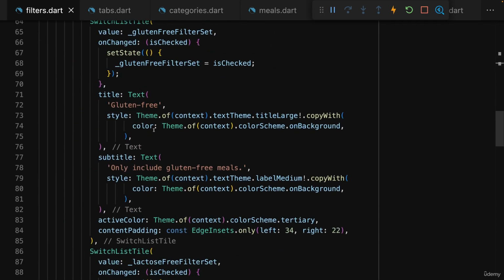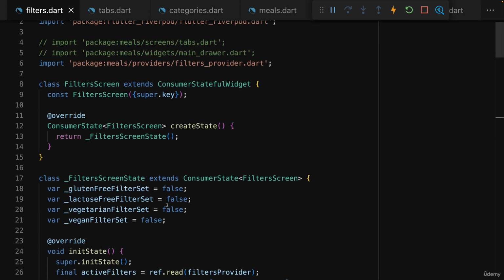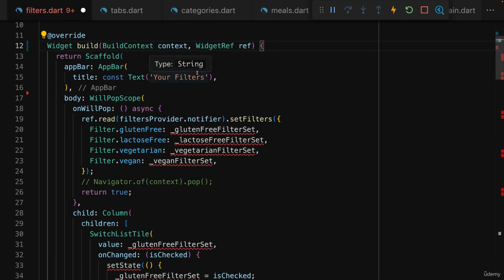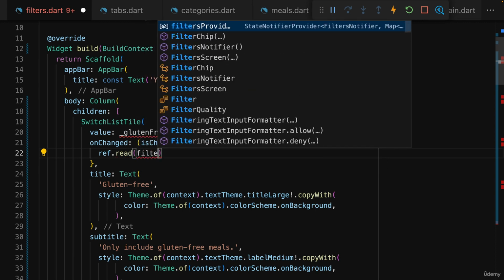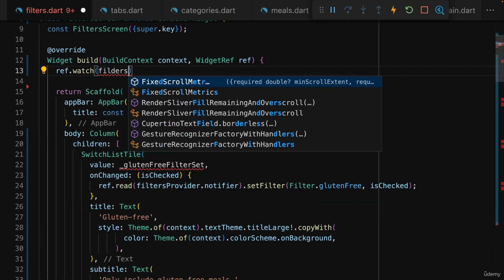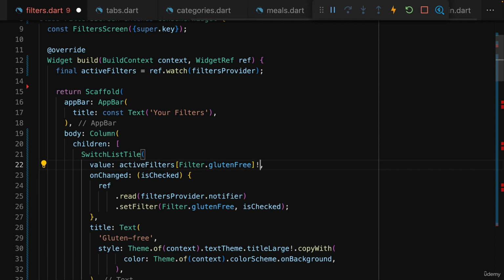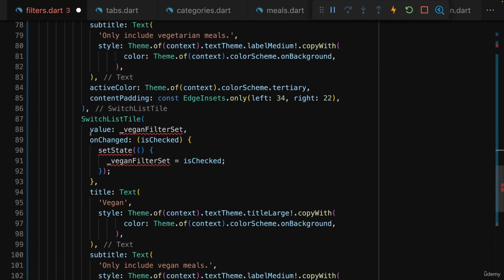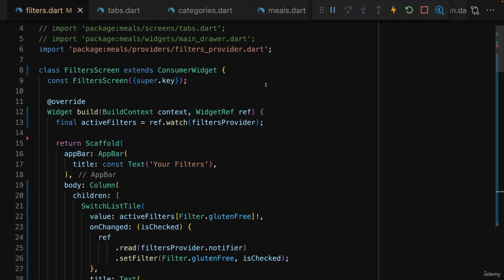188 Outsourcing State Into The Provider